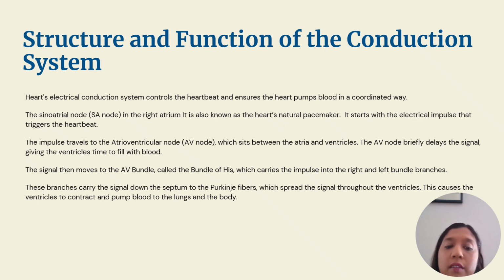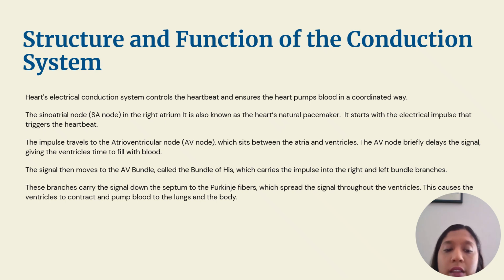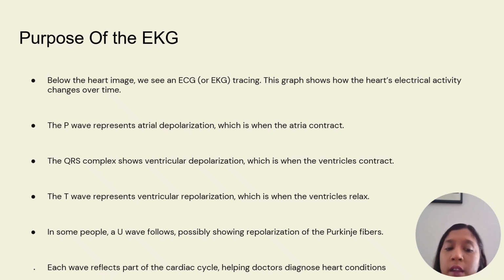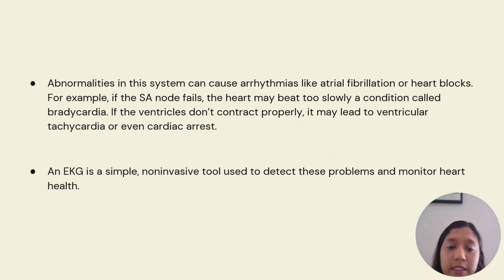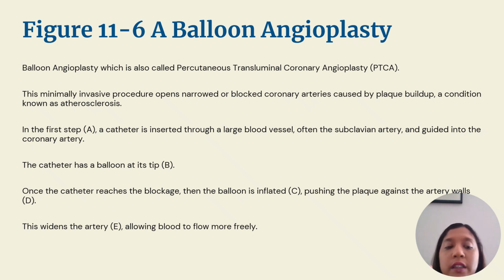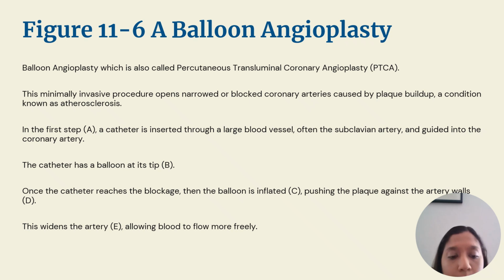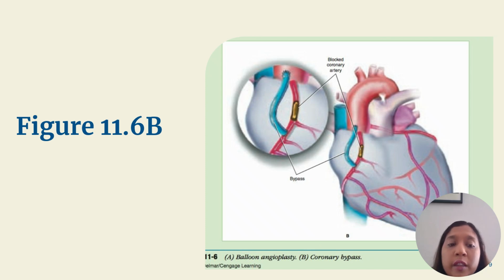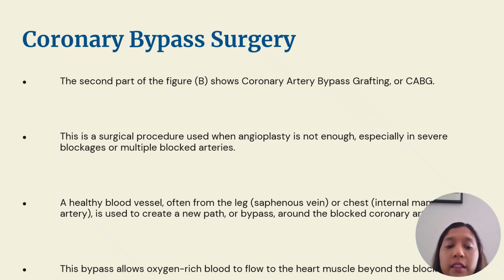Part B of week 6 Discussion